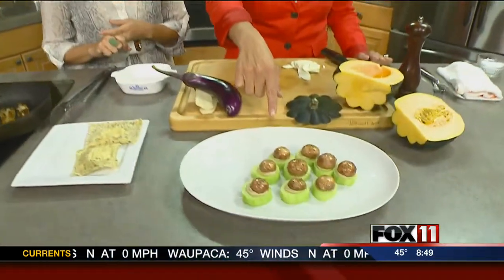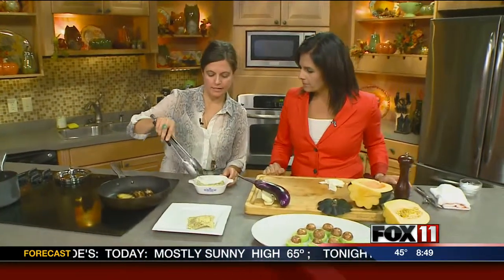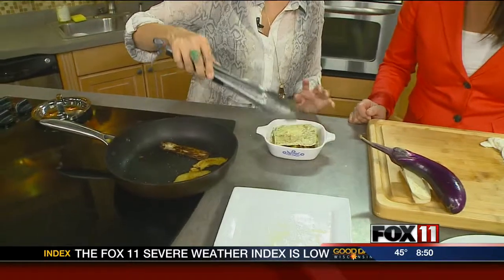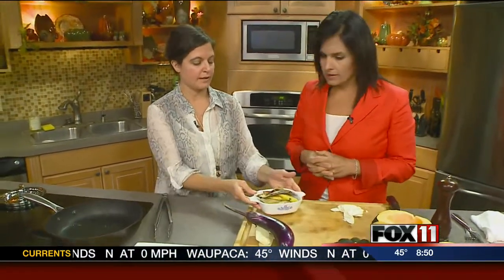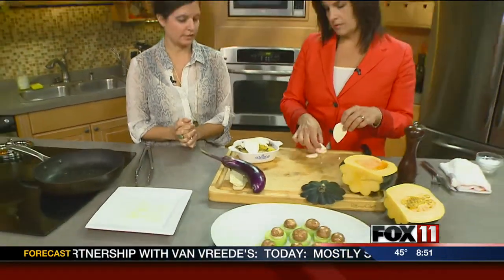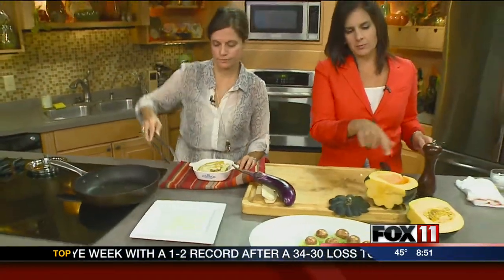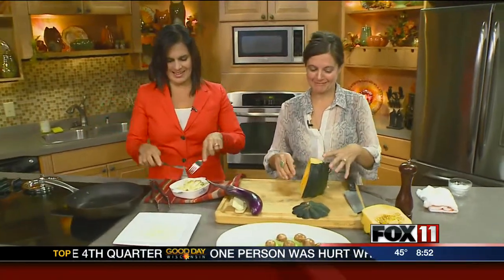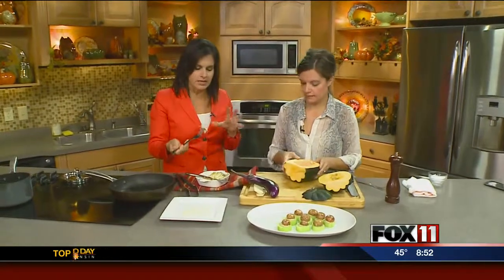Harvest Ravioli Napolen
Bridgett from 416 Cuisine shows us how to make a Harvest Ravioli Napoleon.